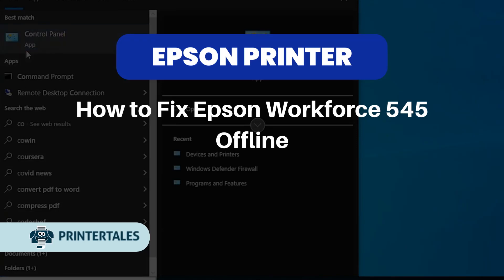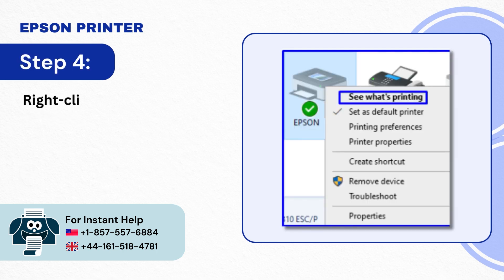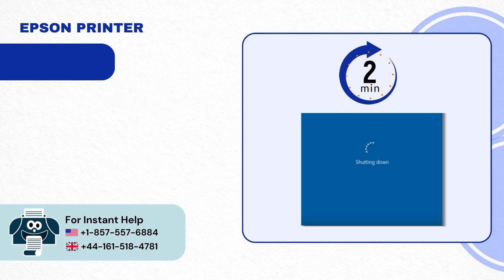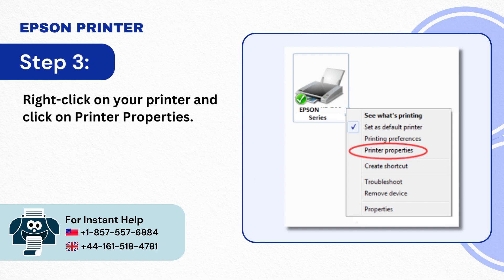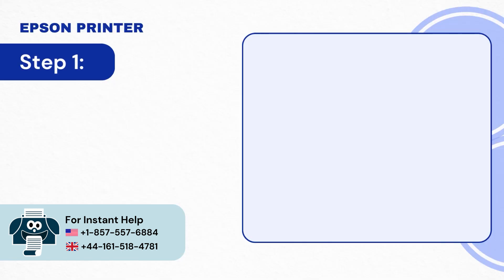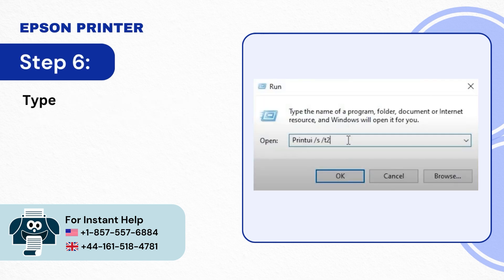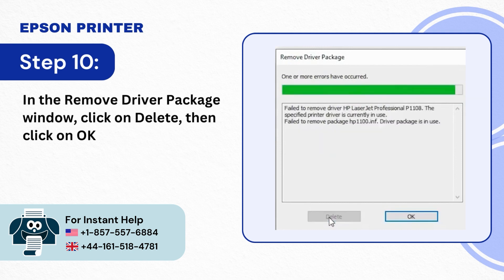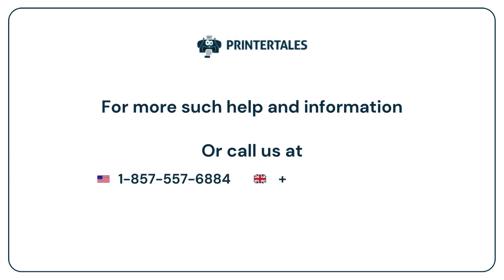How to Fix Epson Workforce 545 Offline? | Printer Tales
If your Epson printer is not communicating with your computer or laptop, Then it’s surely having an offline error on it. Epson printers usually stop to communicate with other devices when it’s offline.

Why Is Epson Workforce 545 Offline?

These are some of the common reason why Epson printer Workforce 545 goes offline:

Connectivity Issues
Hardware or Software Problems
Spooler Service
Incorrect Printer Settings
Outdated Printer Driver

Are you struggling to fix Epson Workforce 545 Offline issue? We understand your problem and are here to help you fix the issue! With our step-by-step solutions you can fix Epson Workforce 545 Offline issue. Follow these four quick solutions to solve the offline issue.

Solution 1: Cancel all print job (00:00:05 - 00:00:43)
Solution 2: Restart the router & computer (00:00:44 - 00:01:11)
Solution 3: Set printer properties (00:01:12 - 00:01:56)
Solution 4: Reinstall printer driver (00:01:57 - 00:03:15)

Are you still struggling to fix the Epson Workforce 545 Offline issue?

if you have any related questions.

Get in touch with us on social media for more information.

We are looking forward to assisting you with the Epson Workforce 545 offline issue.